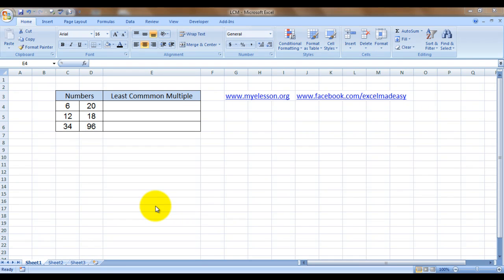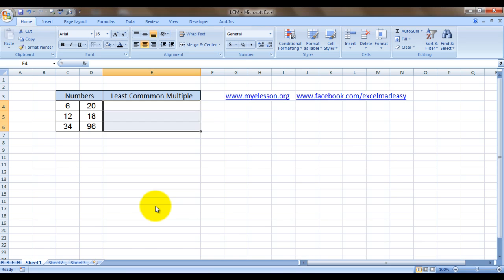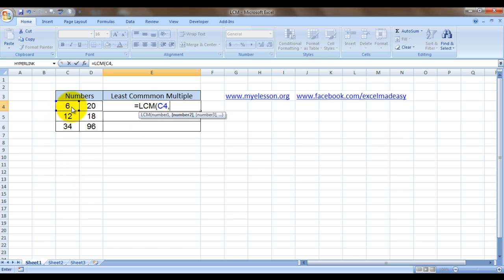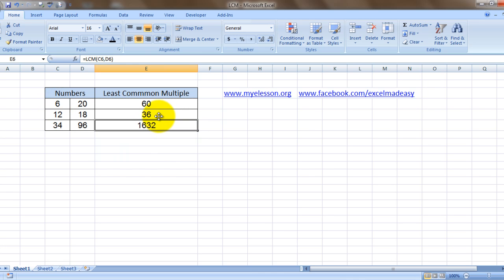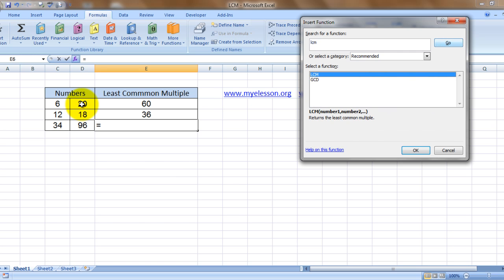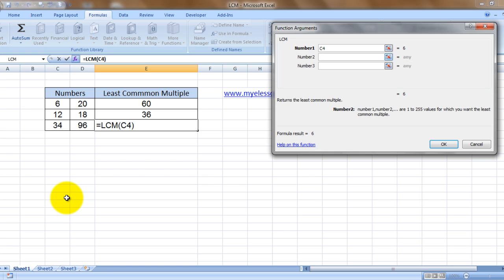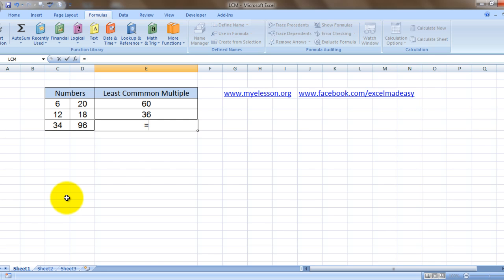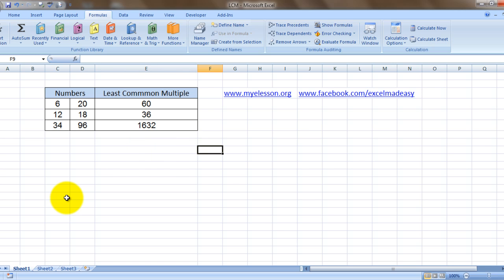Find LCM In Excel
Learn to calculate LCM in Excel. Excel allows you to find LCM of numbers very easily using its inbuilt LCM formula.